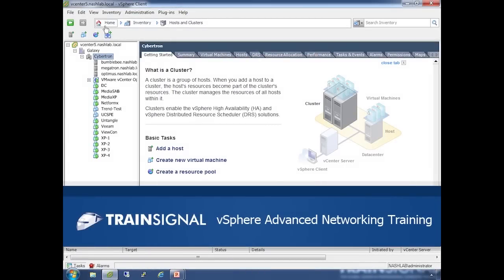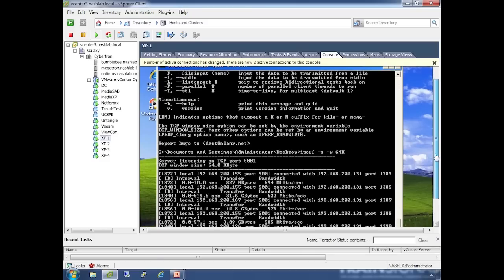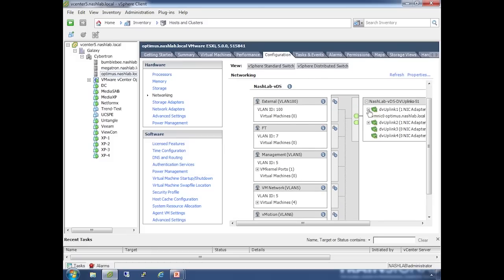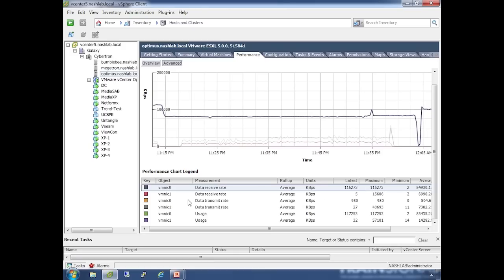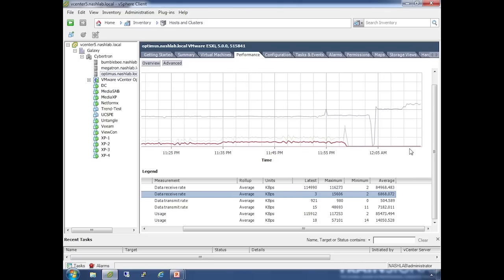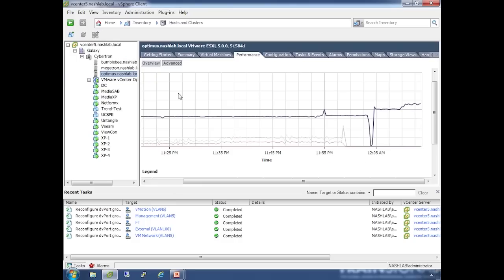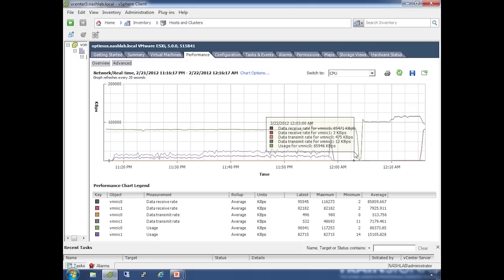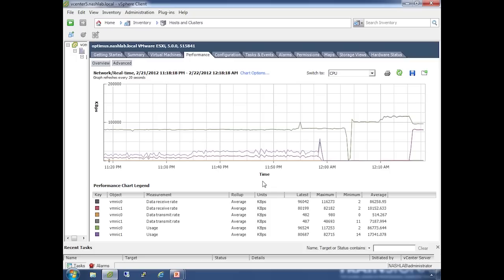VMware Load Based Teaming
Our Advanced vSphere Networking course takes admins of vSphere 5 to the next level with a deep-dive into virtual networking.

This load balancing lab goes over load-based teaming in vSphere.